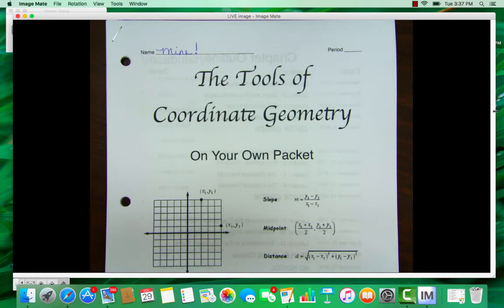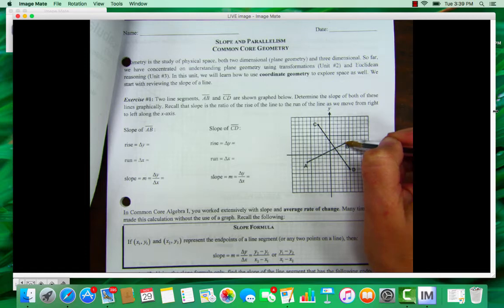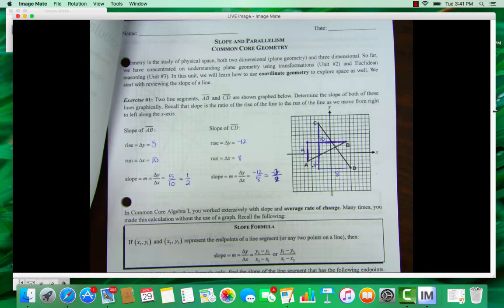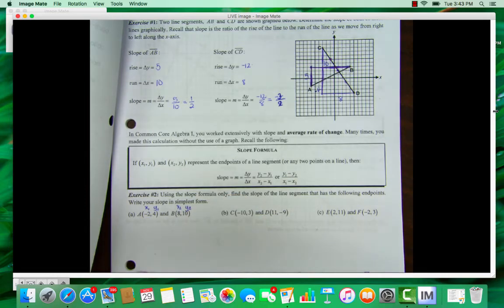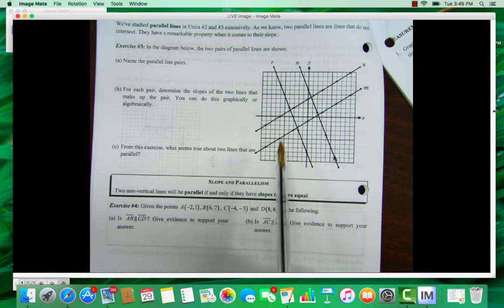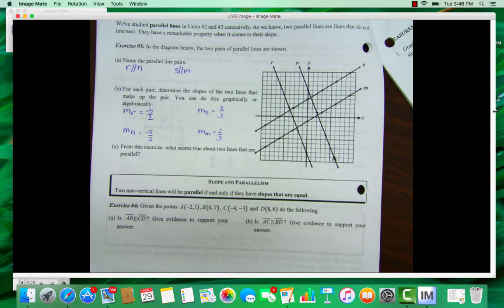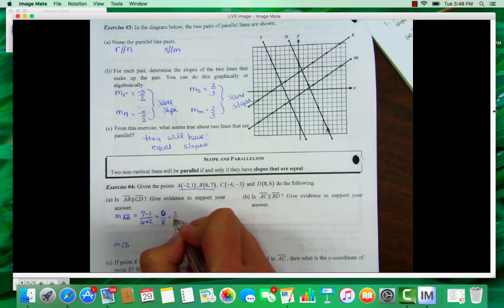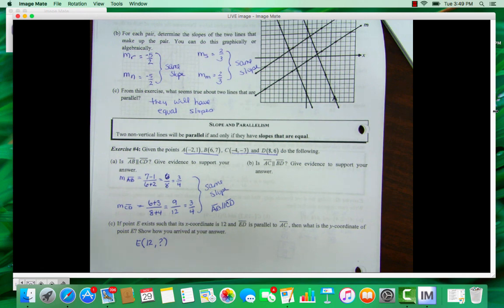CG - Lesson 1